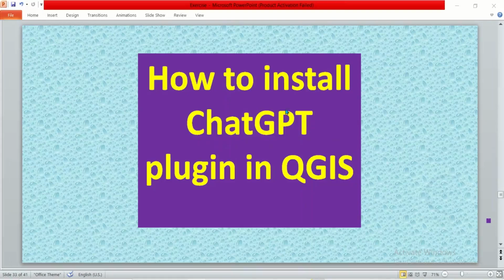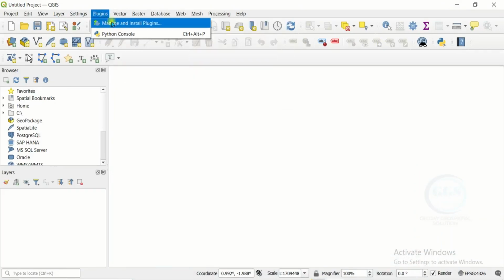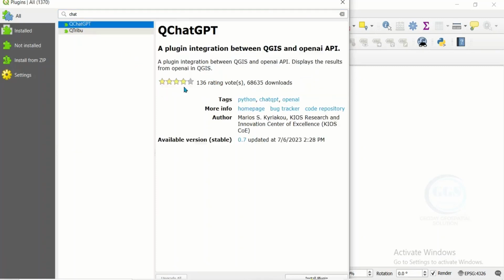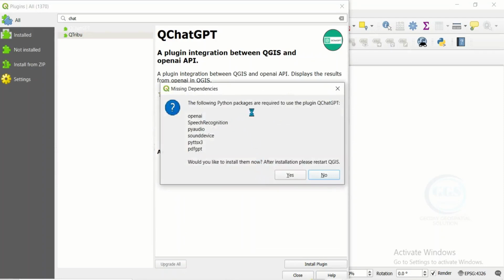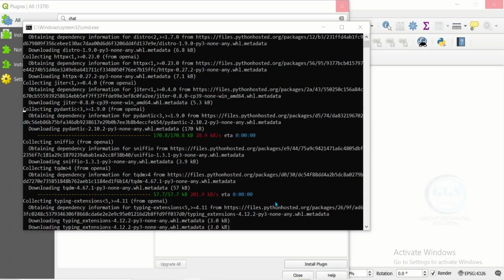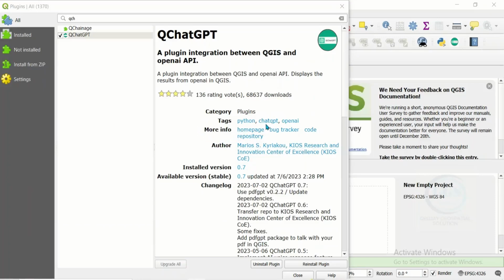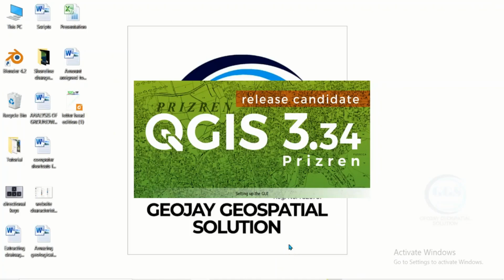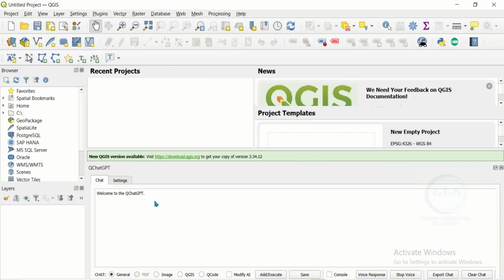How to install ChatGPT plugin in QGIS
ChatGPT can enhance QGIS workflows by providing instant support for geospatial queries, offering coding assistance for Python scripts, and suggesting plugins or tools. It helps users troubleshoot issues and improves understanding of GIS concepts, making spatial analysis more efficient and approachable. This video shows you how to install ChatGPT plugin in QGIS.